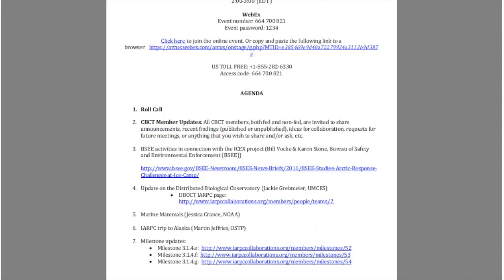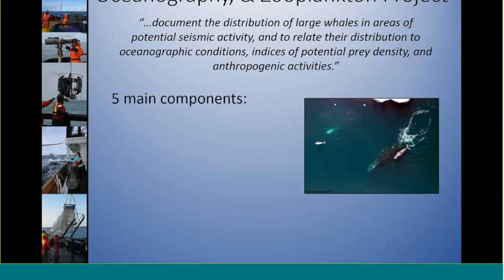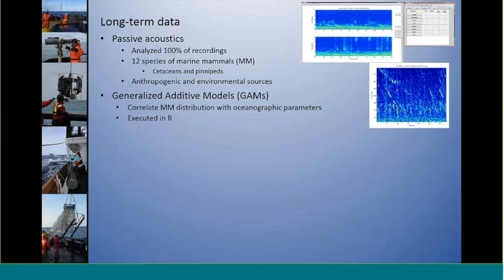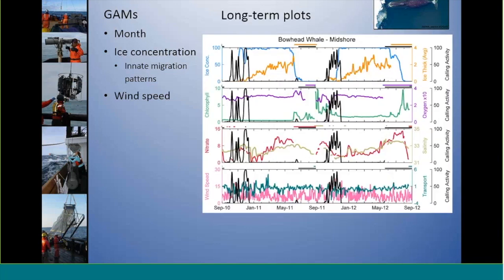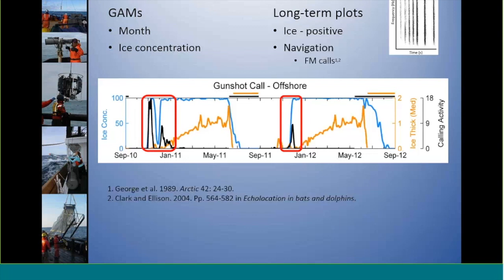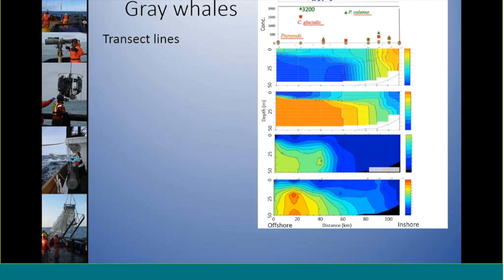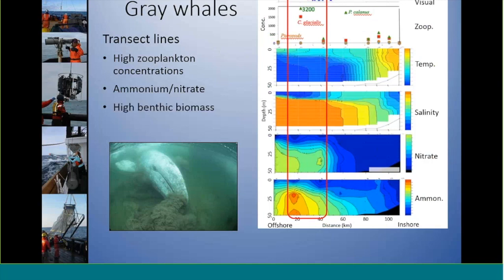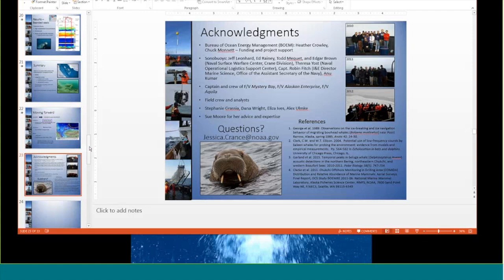Five years of CHAOZ in the Arctic -- Jessica Crance (NOAA)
This video is about CBCT 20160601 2